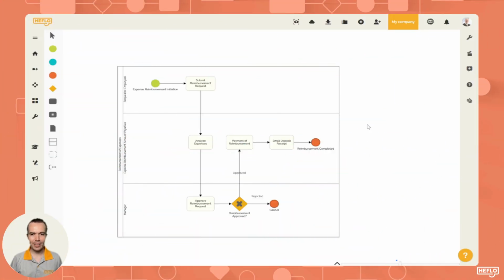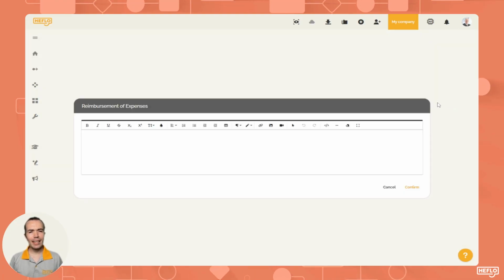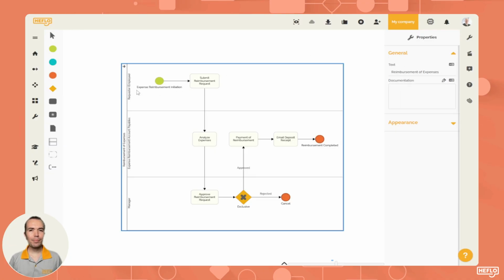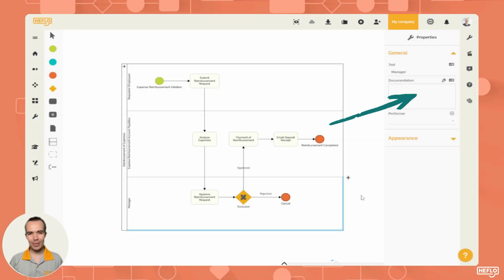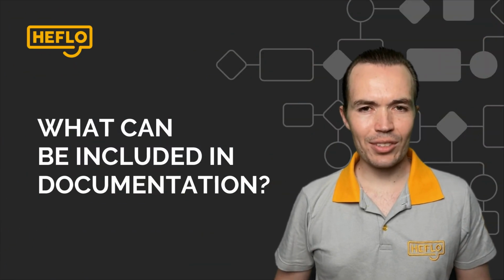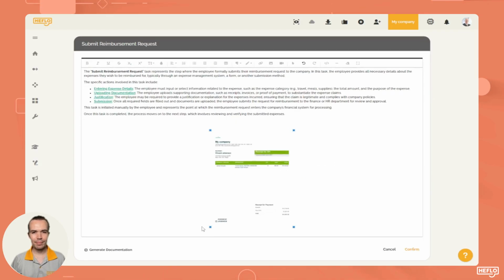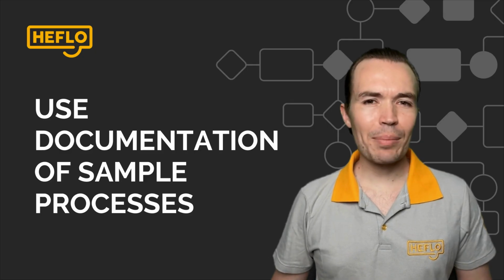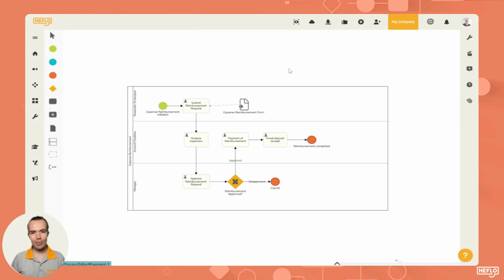Lesson 3: Document a BPMN Process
How to Document Your BPMN 2.0 Processes

Welcome to the third lesson in our HEFLO training series! A well-modeled process is only effective if it's clearly documented. In this video, we show you step-by-step how to enrich your BPMN 2.0 diagrams with detailed textual descriptions, making them clear, comprehensive, and highly collaborative.

📌 What You Will Learn in this Lesson:

Documenting the Overall Process.
Element-Level Documentation:.
Practical Example: We demonstrate documenting the "Submit Reimbursement Request" task.
Rich Documentation Features: Explore how to enhance your descriptions.
Best Practices and Resources: Tips on how to use HEFLO's sample processes as a reference to ensure you follow best documentation practices.
Proper documentation transforms your diagrams from static models into powerful operational guides!

💡 Import This Process
Want to explore or customize this diagram in your own HEFLO account?

This video contains audio generated by artificial intelligence.